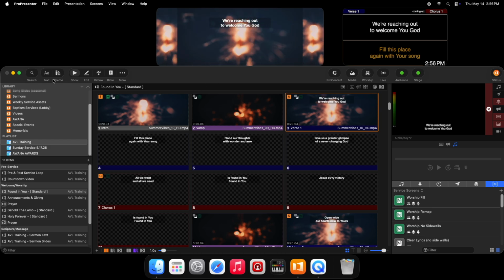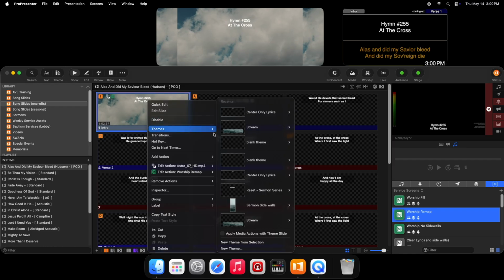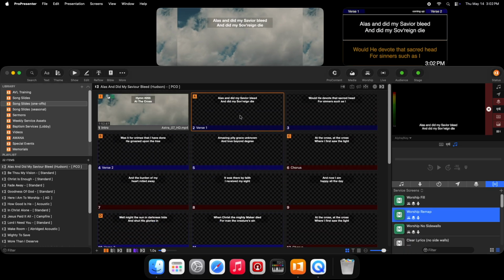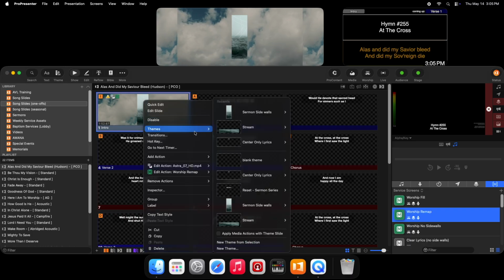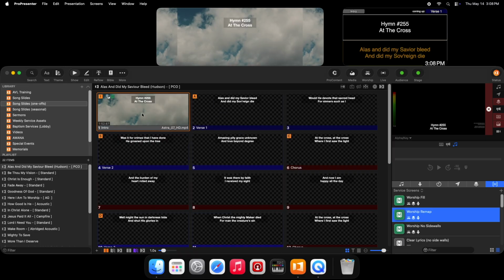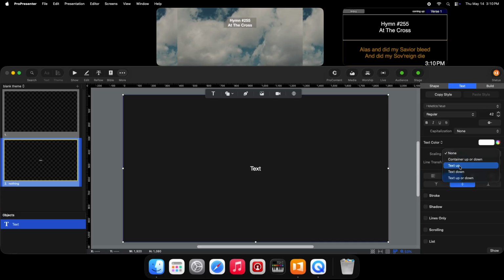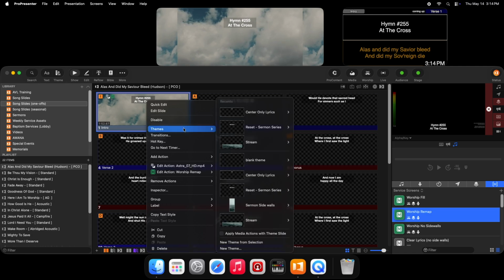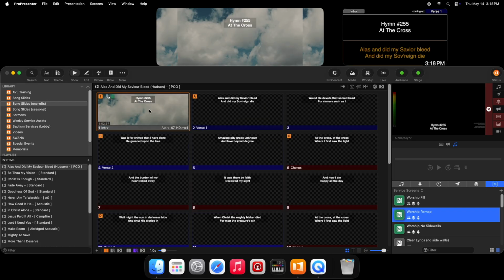ProPresenter Text Themes